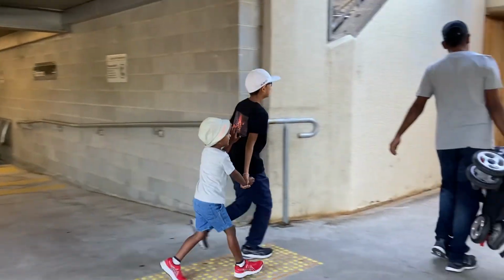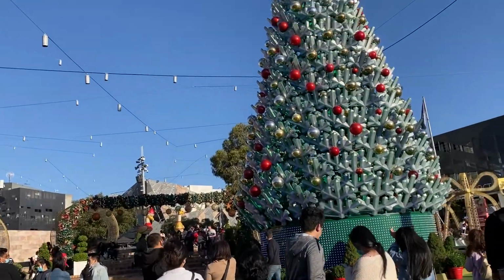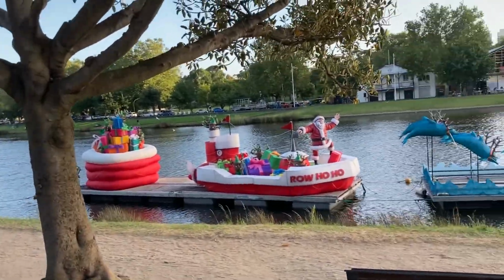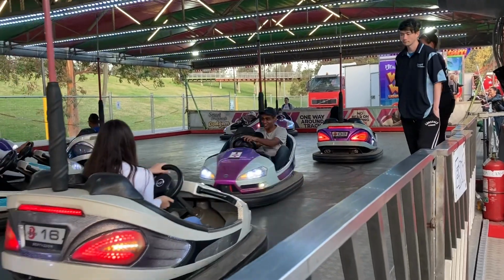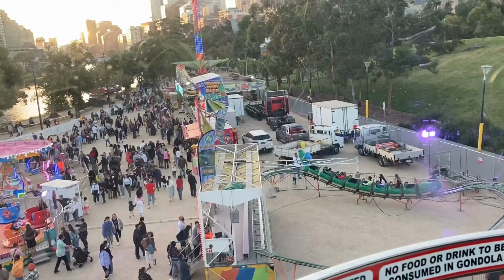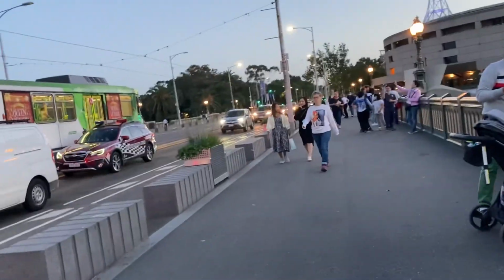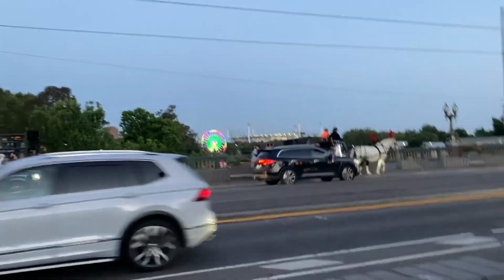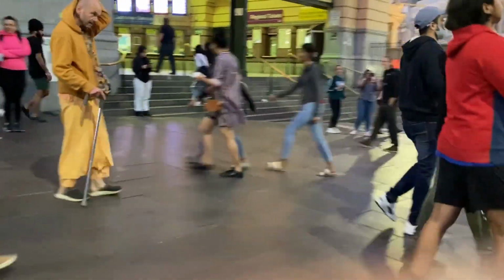Tour some of Melbourne's best Christmas- Christmas in MELBOURNE in Australia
Hi friend
Beautiful chritmas in Melbourne.some of Melbourne's best Christmas| Christmas in  MELBOURNE
Melbourne christmas
Tour some of Melbourne's best Christmas,
CHRISTMAS IN MELBOURNE CITY DAY TOUR

Each Christmas, Fed Square is transformed into a glorious glittering wonderland, full of twinkling lights, the enormous 16 metre-tall Christmas Tree.

Walk tour in Melbourne Federation Square. A glittering Christmas wonderland. Featuring the enormous 16 metre-tall Christmas Tree ,

melbourne, australia, melbourne city centre,